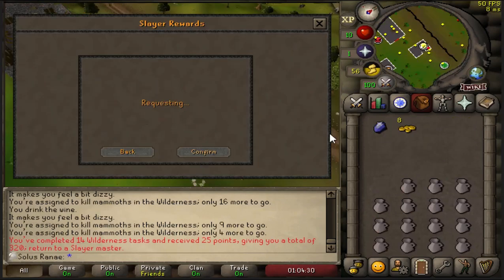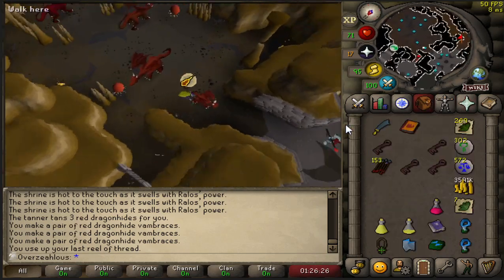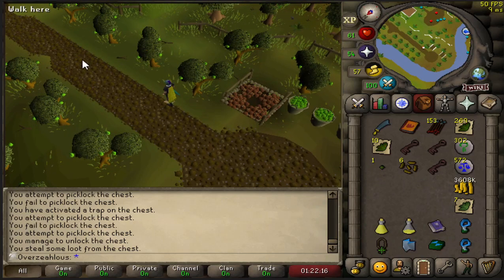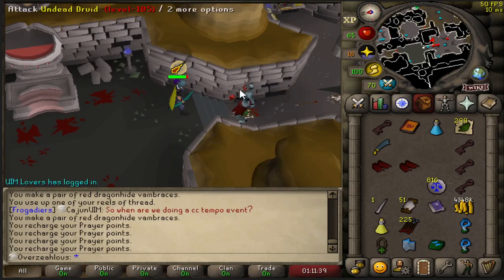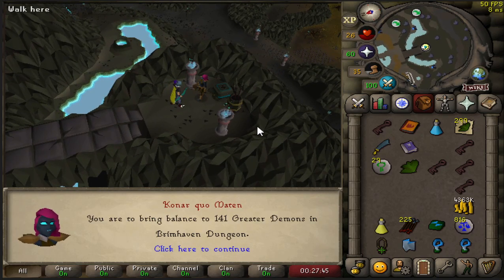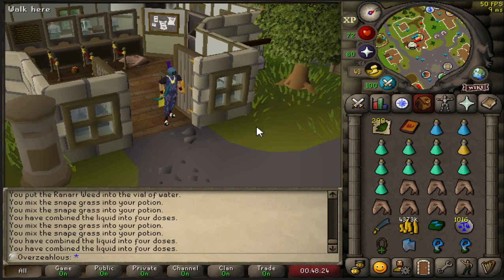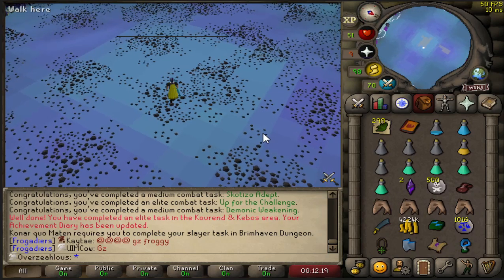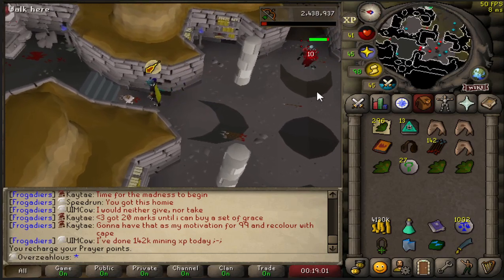Beam Me Up Skotti - Overzeahlous #24 - The Zeah Only UIM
This is my Zeah only UIM.

Thank you for following along in the series, all relevant information will be down below :)

WISHLIST:
Tome Of Fire [x]
Black Dragonhide Armour [ ]
Amulet of Glory [ ]
Rune Crossbow [ ]
Sarachnis Cudgel [ ]
Dragon Warhammer [ ]

RULES:
No leaving the island aside from these reasons:

* Druidic Ritual
* Pet insurance.
* Partial completion of Eagles Peak to unlock box traps (As they weren't locked behind this originally)
* X Marks the spot
* Displacement random events (I don't count these as leaving an area but I feel like I need to mention it anyway)